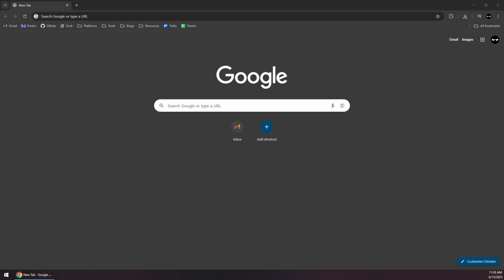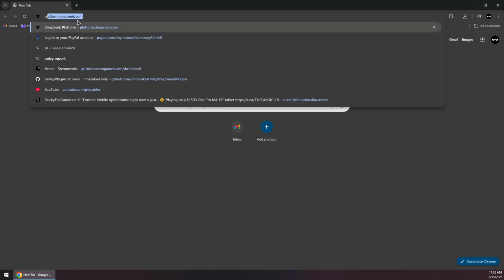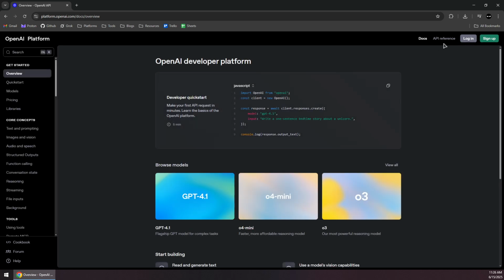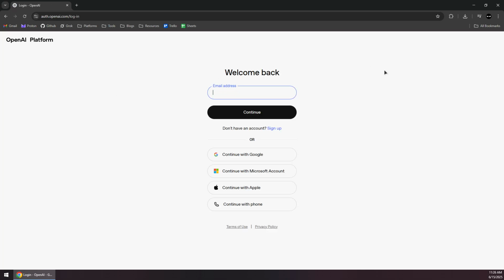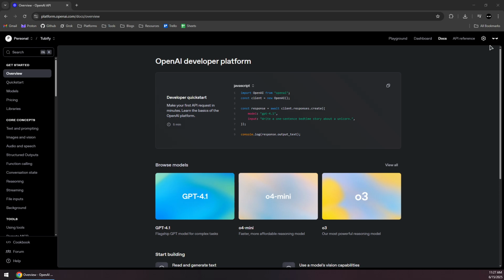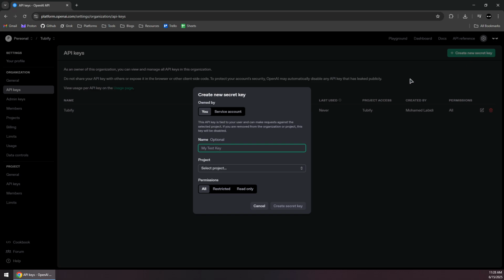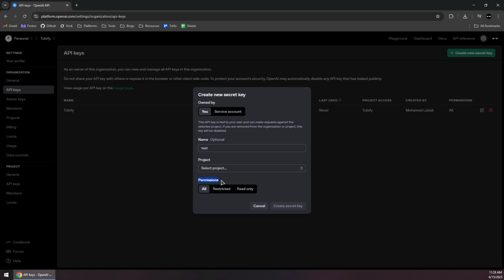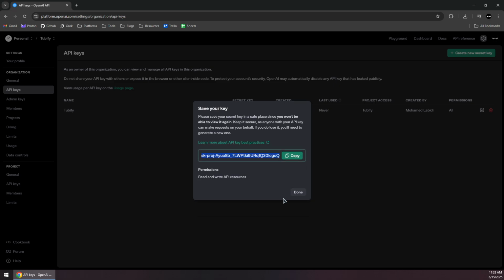How To Find OpenAI/ChatGPT API Key (Full Guide)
Learn how to easily find your OpenAI/ChatGPT API key step-by-step in this comprehensive guide. Perfect for developers, AI enthusiasts, and anyone looking to integrate ChatGPT into their projects. Get started with the OpenAI API today!